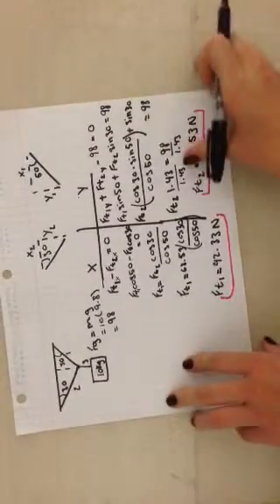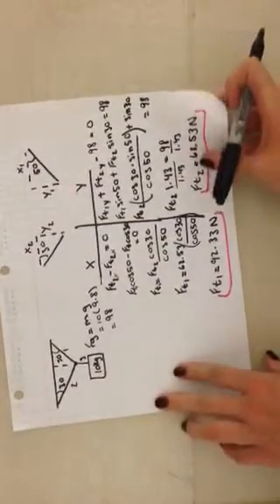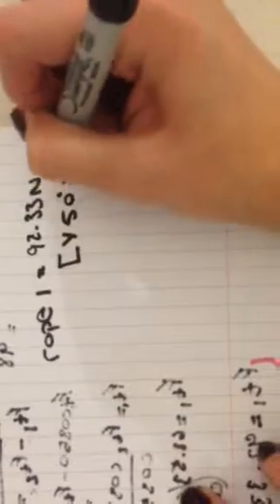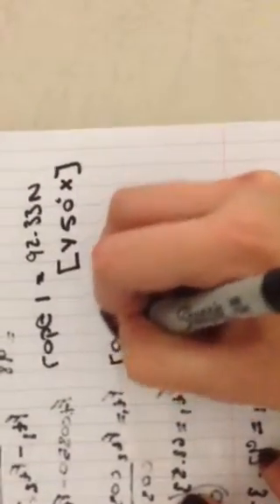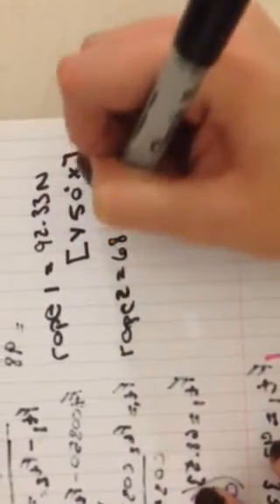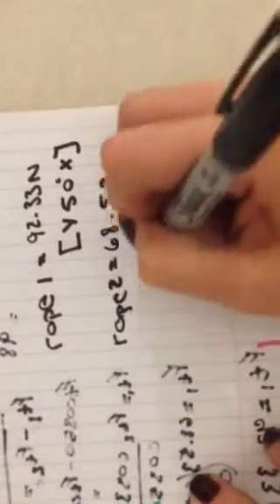Paola Puche Video2